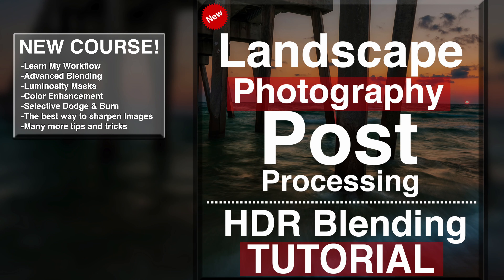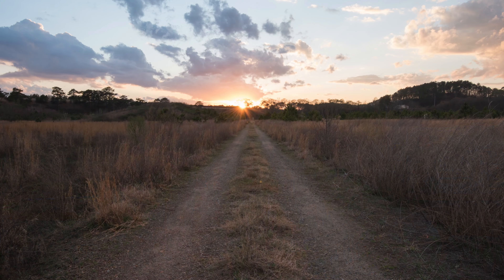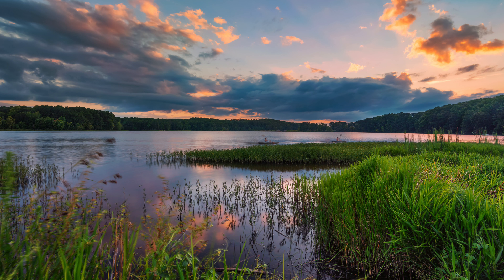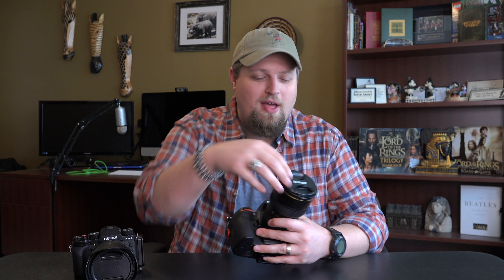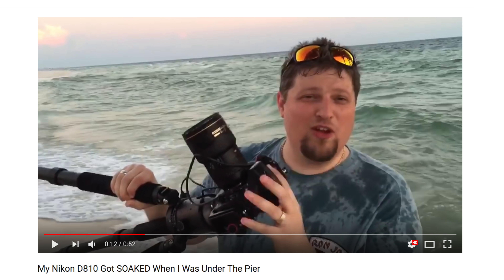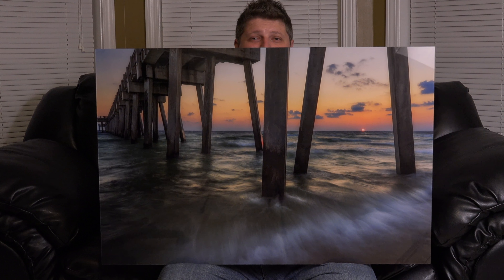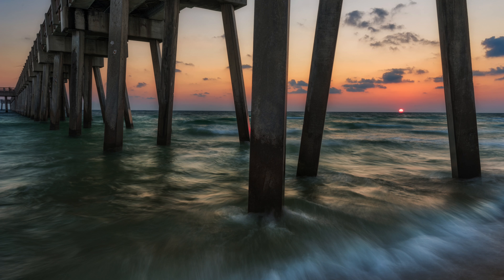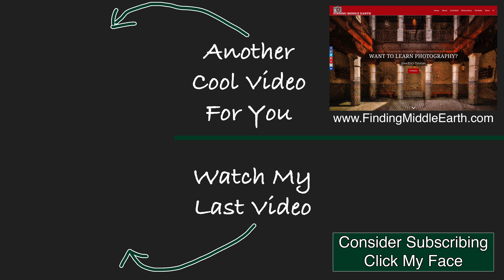Dear ALL Photographers, Don't BABY Your Camera Gear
Here is my top selling photography tutorial where I teach you my personal process on how to ORGANIZE YOUR PHOTOS.